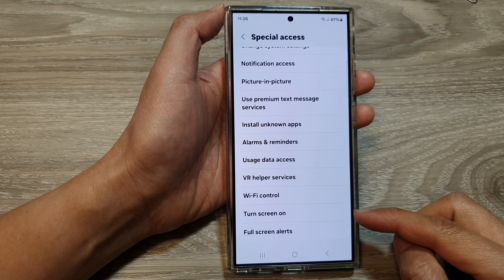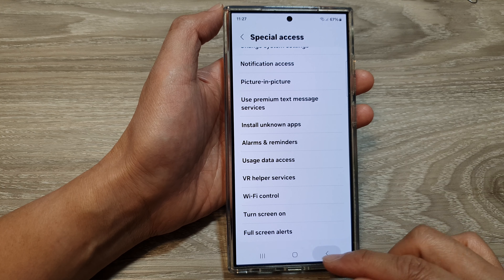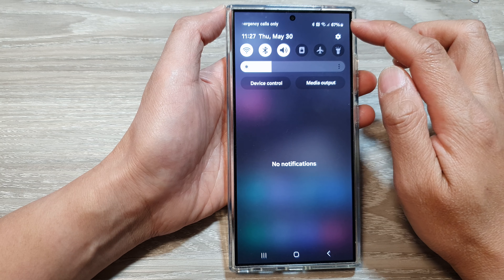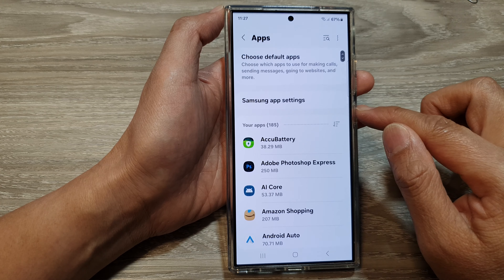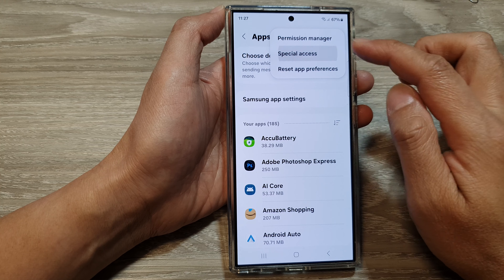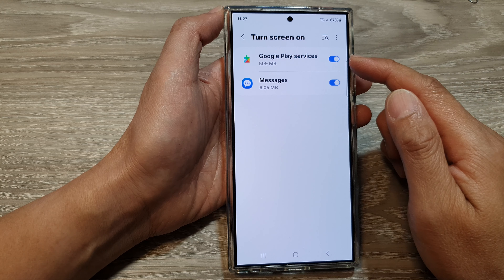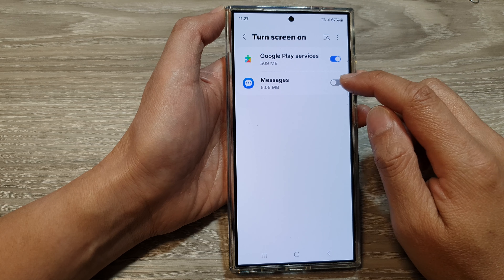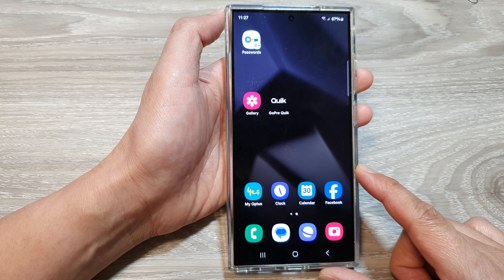Samsung Galaxy S24/S24+ Ultra: How to Allow/Don't Allow App Permission to Turn Screen On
Is your Samsung Galaxy S24 screen waking up on its own? Discover the hidden setting that lets you control which apps have permission to turn on your screen. This step-by-step guide shows you how to stop random wakeups, save battery, and personalize your phone's behavior.